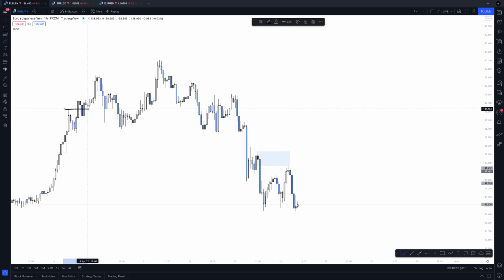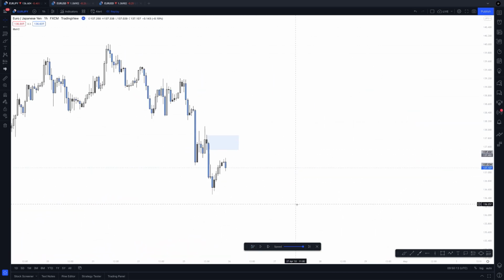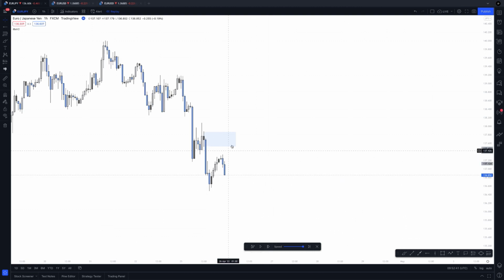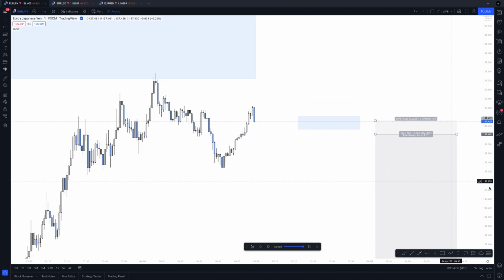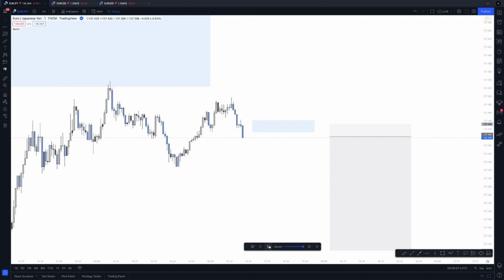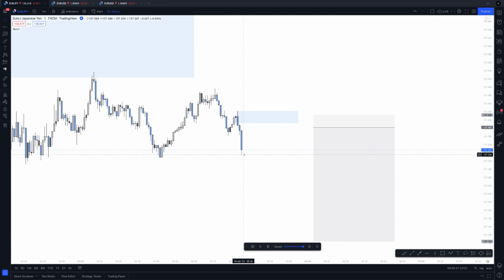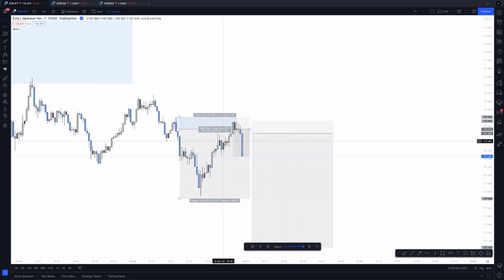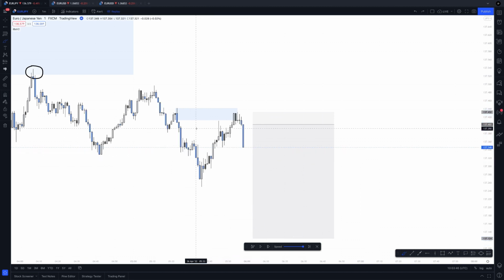22. EURJPY MISS TRADE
In this video, I have talked about the miss trade at EJ, and how to execute a position at LTF properly, and I talked about a very important lesson, which is how to behave when you have a missed trade and what to do in that situation.